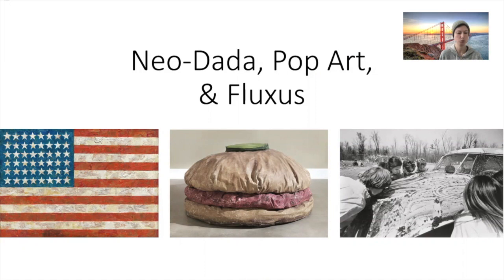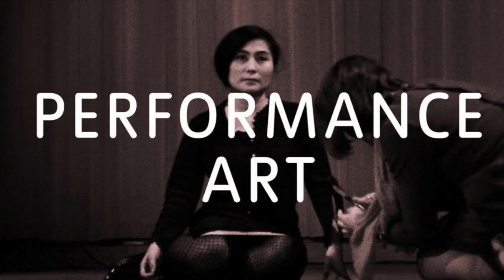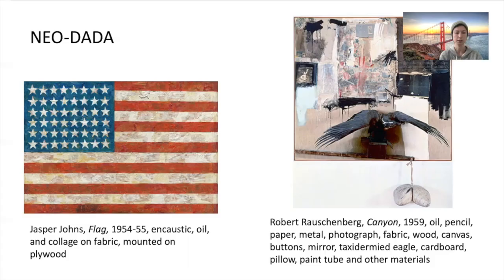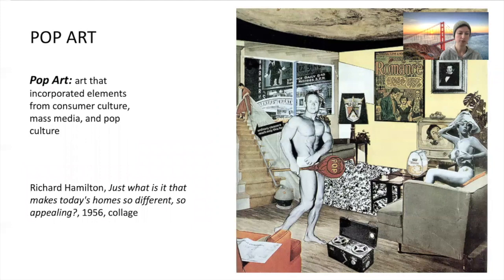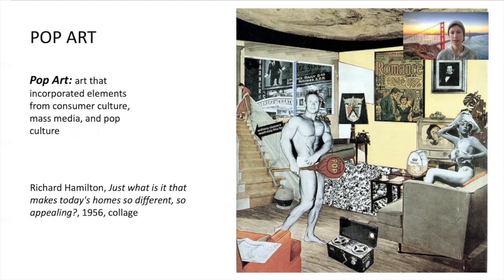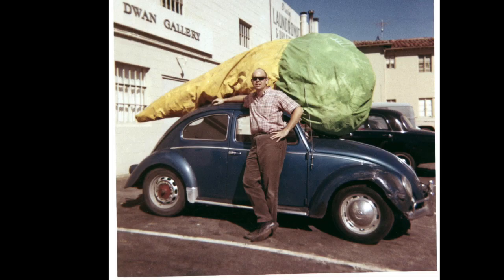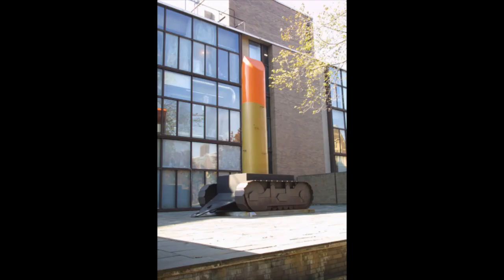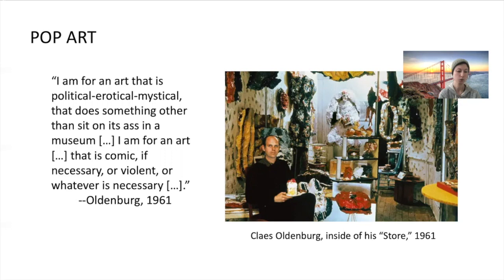Modern to Contemporary Art: Neo-Dada and Pop Art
Video lecture on Neo-Dada and Pop Art